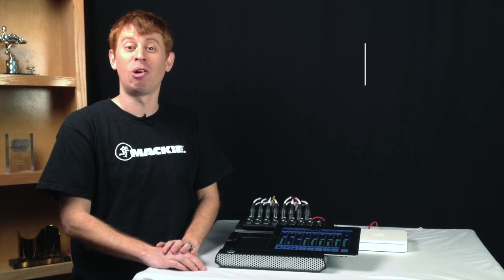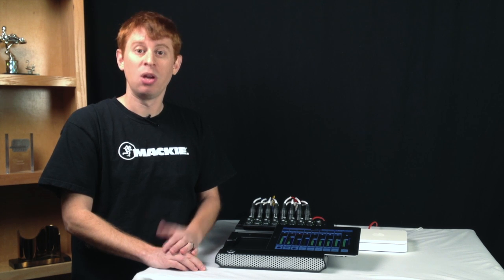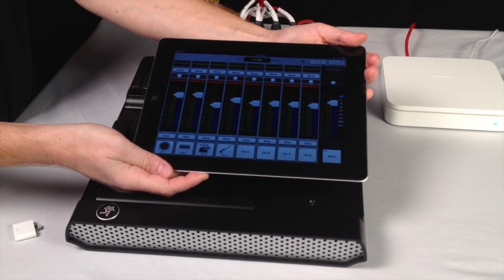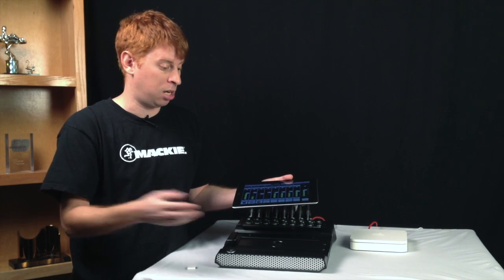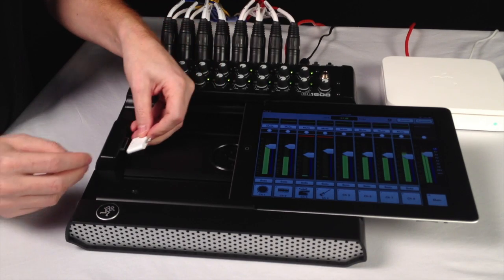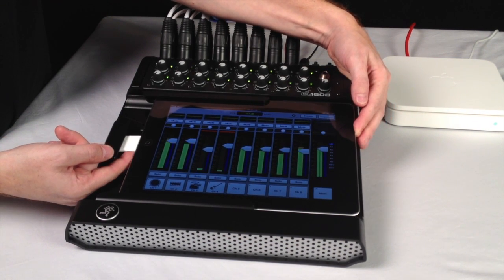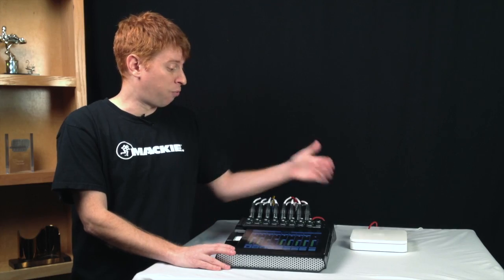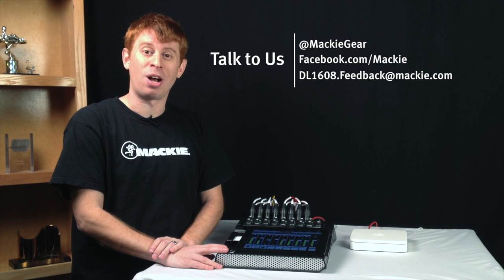DL1608 Support Update - iPad (4th generation) and iPad mini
November 12, 2012 - Like you, we have just recently learned about the new iPad Mini and updated iPad 4th generation added to the more than 100 million iPad devices already in use. We are excited to evaluate, test and add DL1608 support for these new iPad models.

It's important to understand, like all other third-party hardware manufacturers, we have not received any advanced information from Apple about the electrical and mechanical details of the new iPad devices.

At this time, we expect the Master Fader app to work perfectly on the new iPad Mini and 4th generation iPad hardware to control the Mackie DL1608 wirelessly. We will verify this as soon as possible once the new iPad models begin shipping.

We are currently working hard on docking solutions that will satisfy both existing and future users. This will take some time and we will provide more information as it becomes available. Extending the list of devices that will work with the DL1608 is extremely exciting and we look forward to having even more users exposed to the power of the Mackie DL1608.